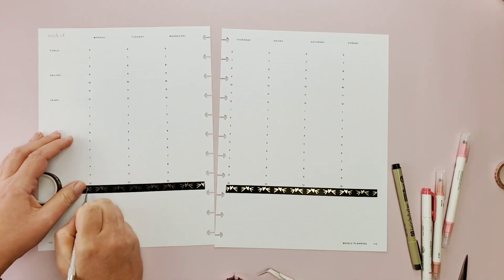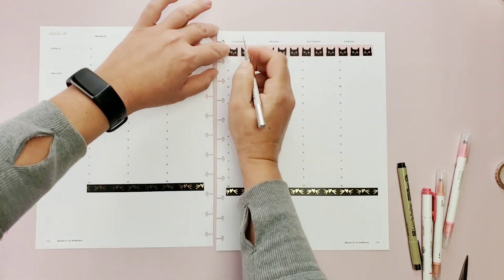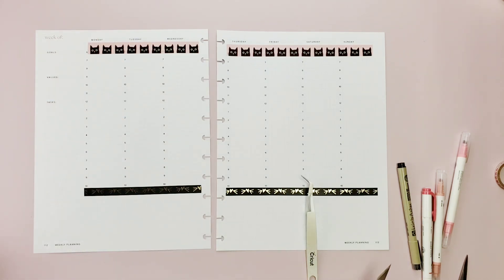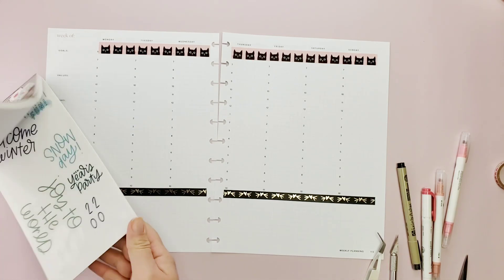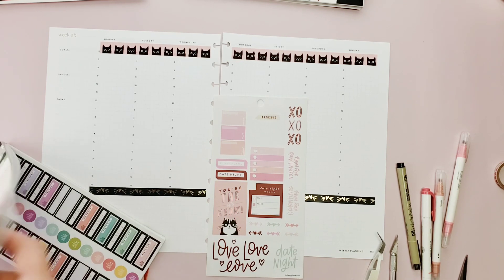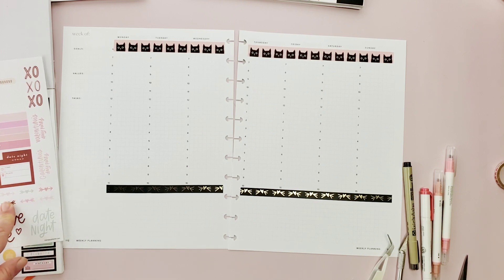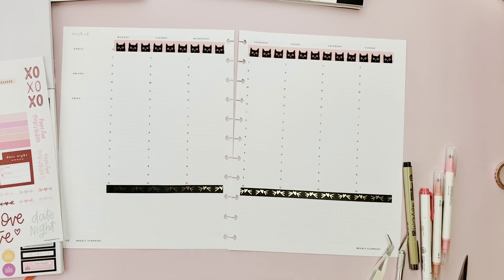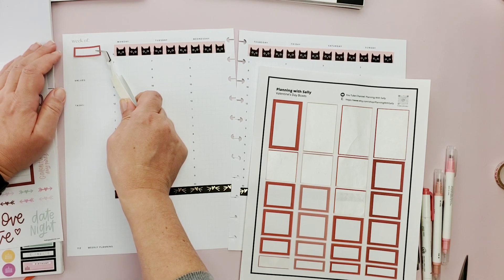Plan With Me ** Hemlock and Oak ** February 13 - 19, 2023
Join me as I create a weekly layout in my Hemlock and Oak Planner.

Products shown:
* Undated Weekly Hemlock and Oak Planner: Size Large with a Monday Start
* HP Premium Choice Laserjet Paper: 32 lb, 120/m^2

Want to try it out for free first? Try out the free PDF versions, available in multiple planner styles.